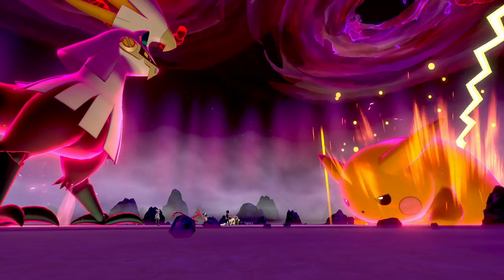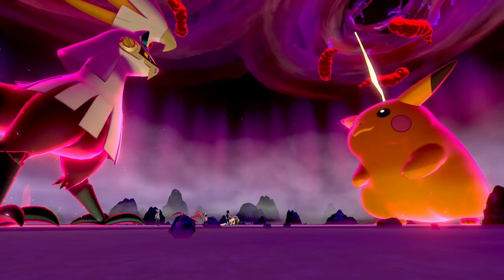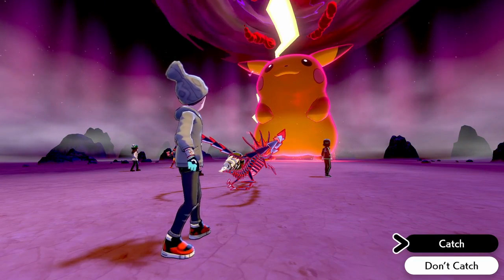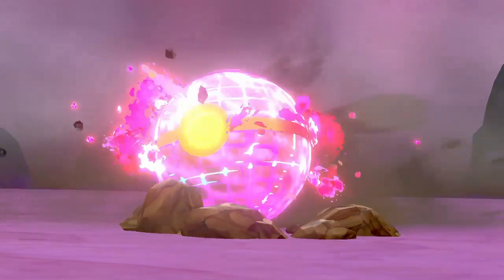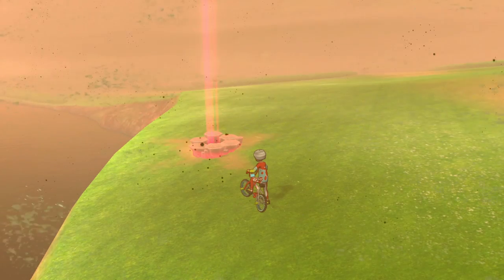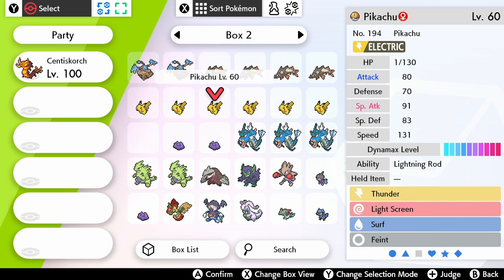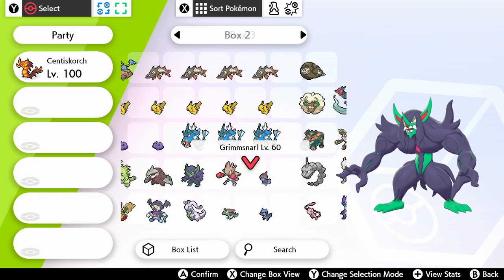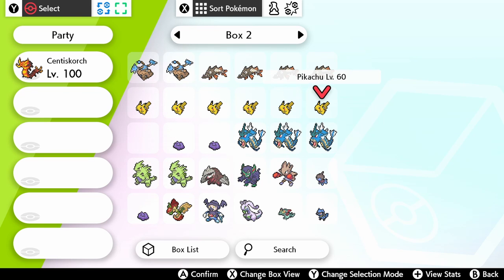Shiny Gigantamax Pikachu Catch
Hey guys I managed to catch another GMAX pokemon, and this time it was the big boy Pikachu.